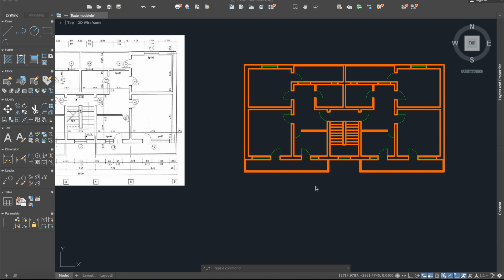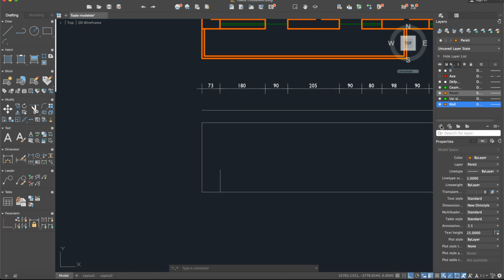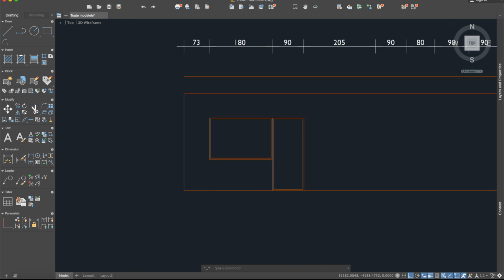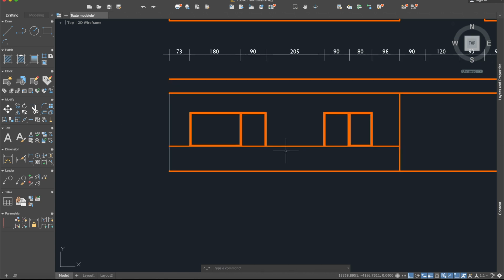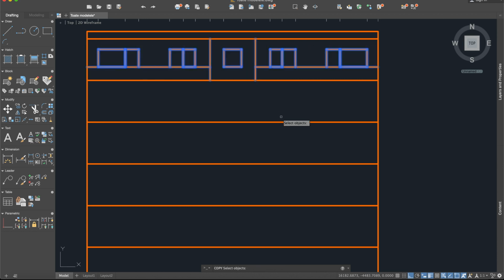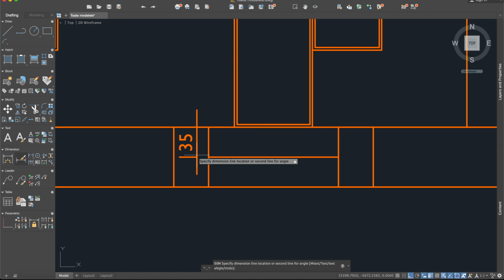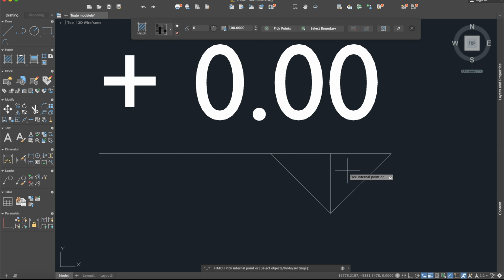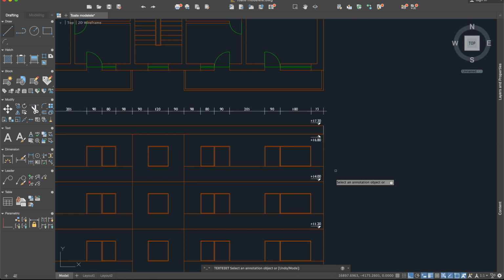How to draw Building Elevation in AutoCAD | Front Elevation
I drew the front elevation of a building. It's just a fictitious example, you can have as many floors as you want or you can set the size you want. If you need to see how to draw a simple floor plan, feel free to watch the video below!